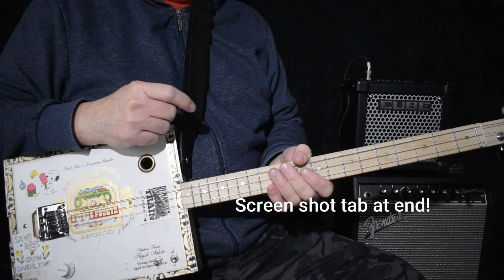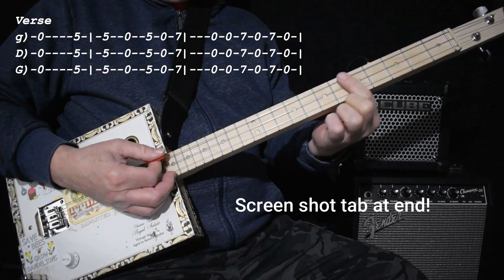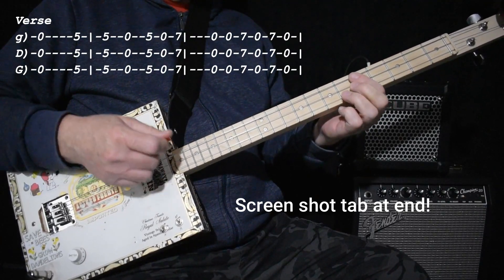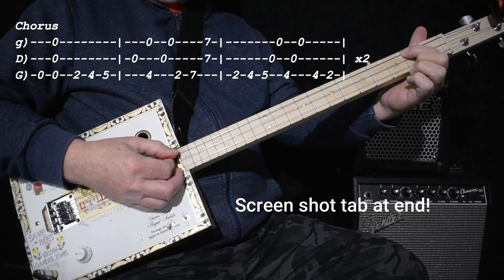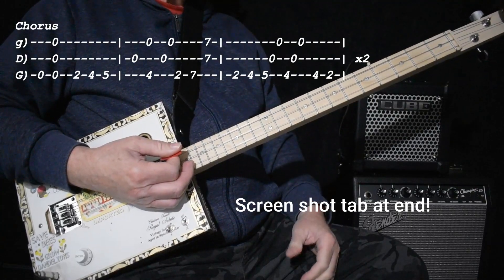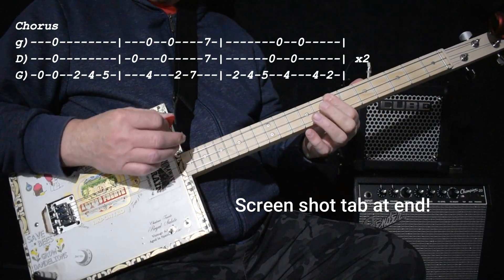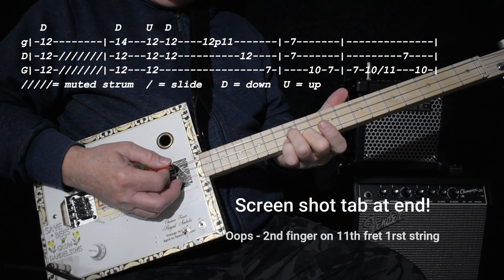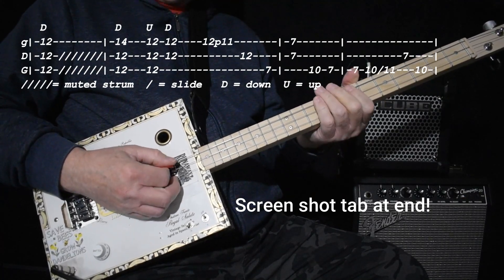ACDC - You Shook Me All Night Long - Lesson for 3 string Cigar Box Guitar w Tabs intro,verse,chorus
Easy way (with Tabs) to play the intro, verse and chorus to "You Shook Me All Night Long" by ACDC on the  3 string CBG In G, D, g tuning. Full Tab at end for screen shot.